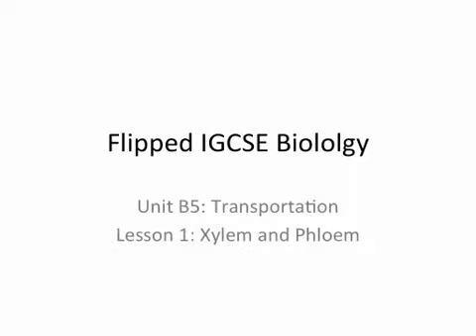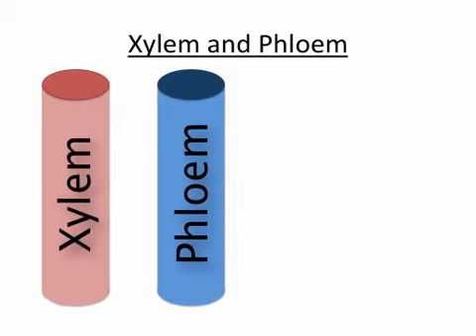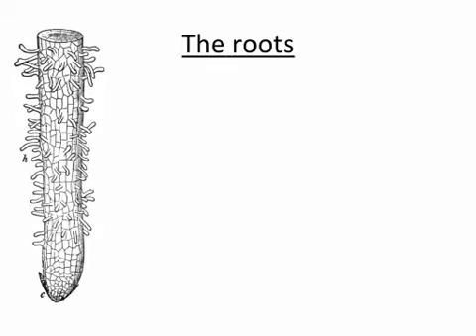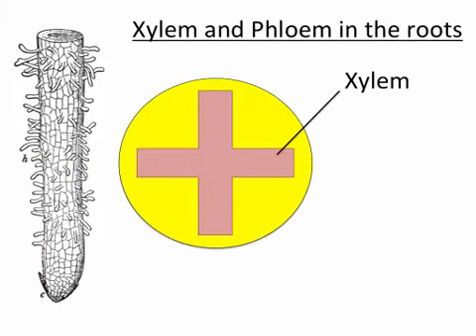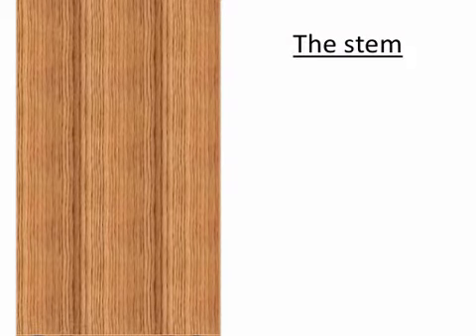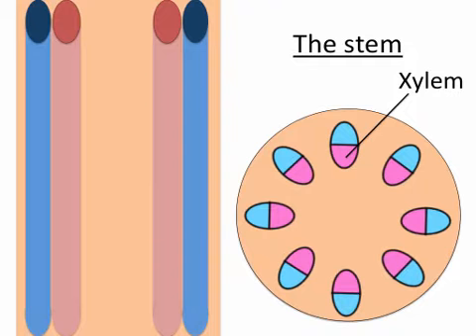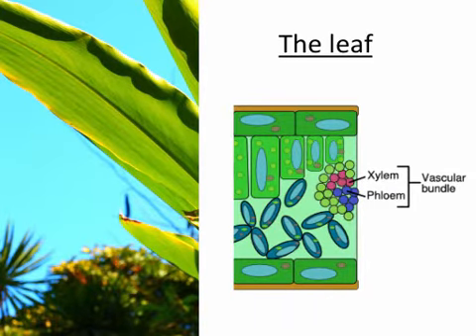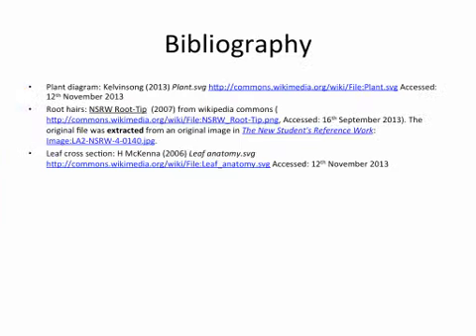B5 Lesson 1 Xylem and Phloem